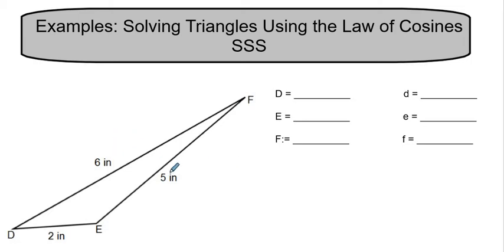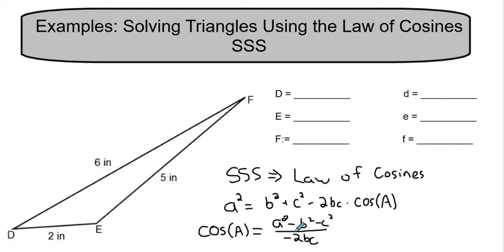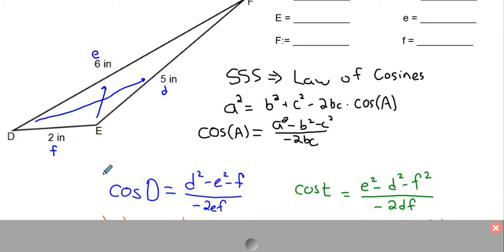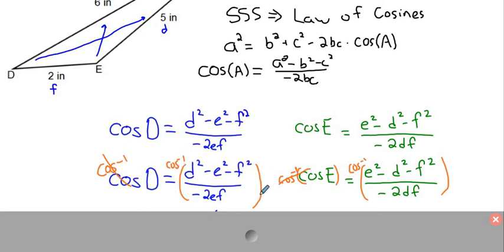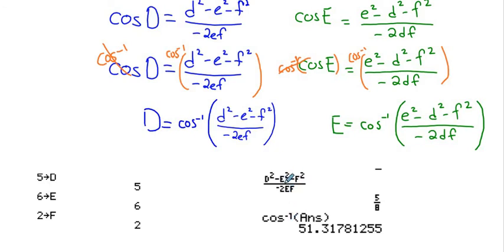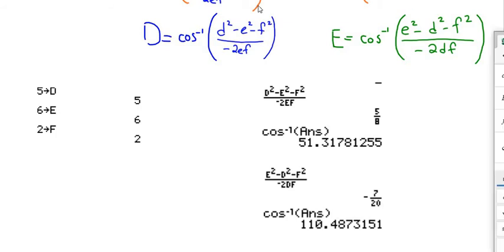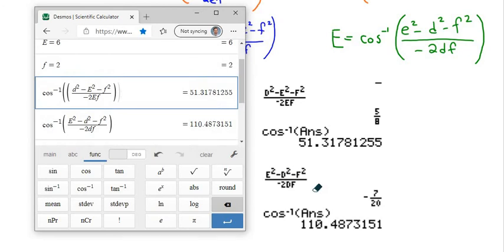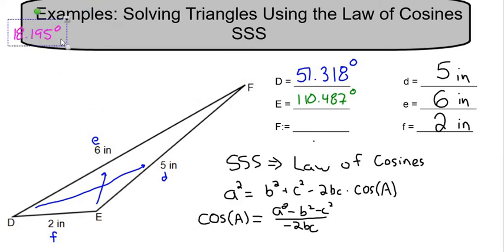09.2c - Example - SSS - The Law of Cosines